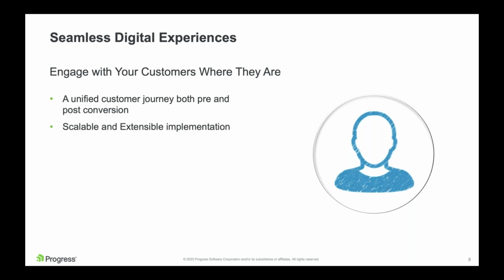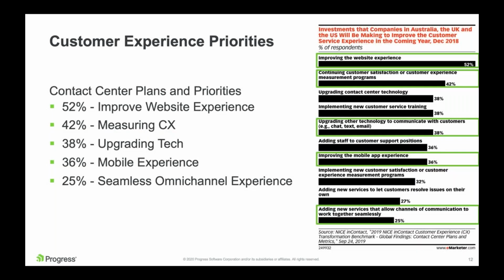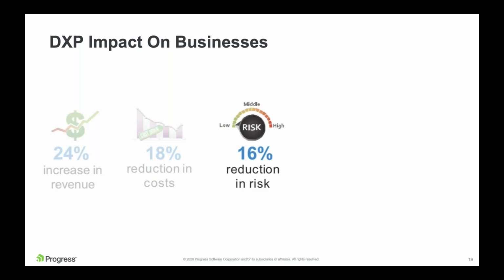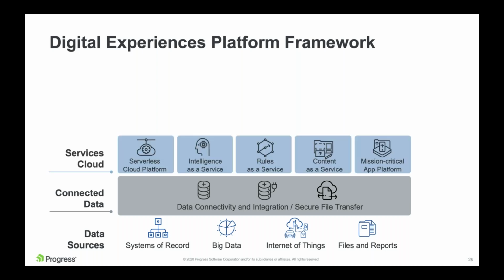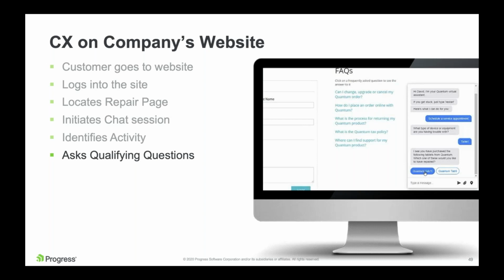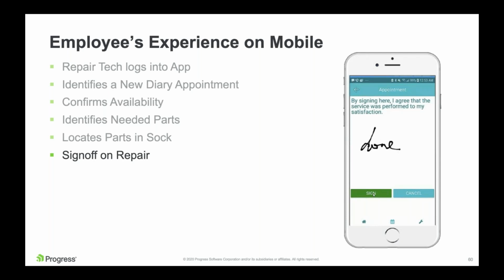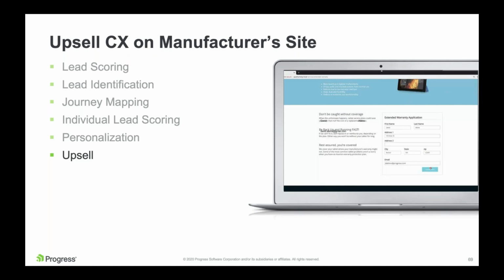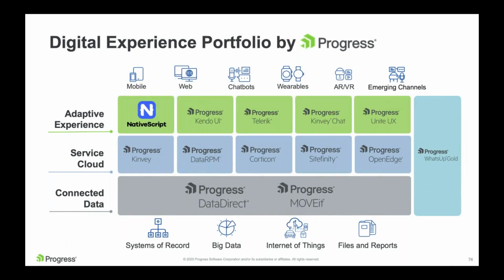Introduction to DXP in 30 Minutes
An Intro to Digital Experience for Marketing | 30 Minutes Webinar

A digital experience platform (DXP) is an integrated array of technologies designed to deliver engaging omnichannel experiences.

In this Webinar you will learn what a DXP is and
• How to get to personalized interactions across all digital touchpoints
• How to address challenges, including multisite management and delivering experiences that support the entire customer journey
• Why your content management system (CMS) should be the foundation of your DXP